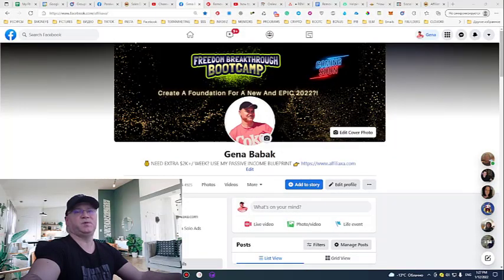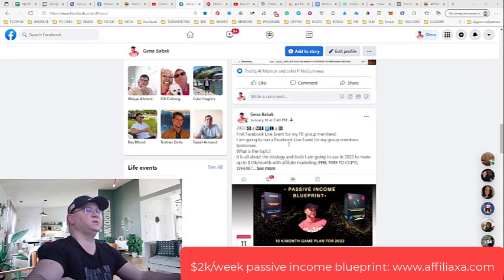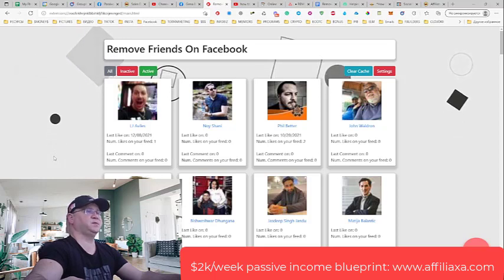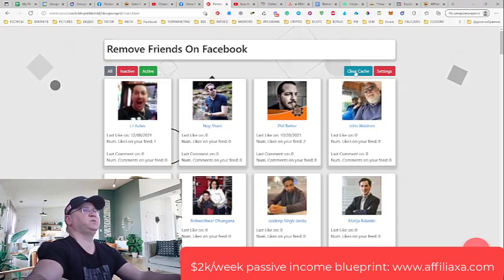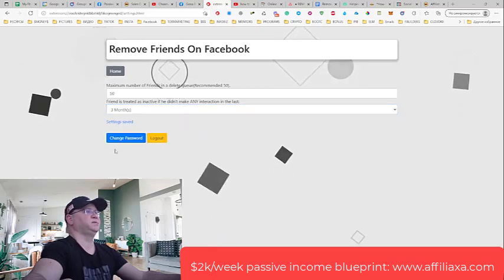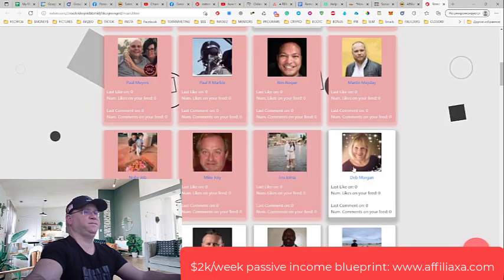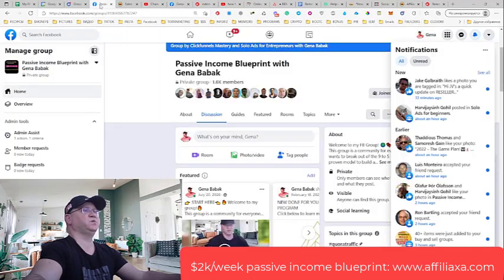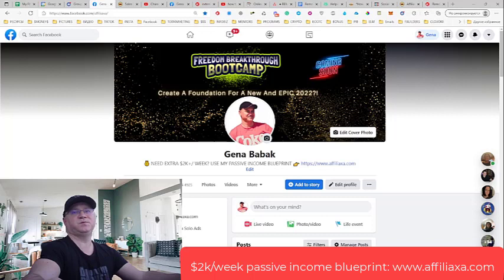How to remove inactive friends on Facebook in 2022 🆁🅴🅼🅾🆅🅴 🅵🆁🅸🅴🅽🅳🆂 🅾🅽 🅵🅰🅲🅴🅱🅾🅾🅺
Using RemoveFriends extension, you will be able to find and delete inactive friends.
People Use Remove Friends To...
You can search  for friends who are not engaging with your posts, select them and unfriend them with one click!
Using this tool will save you a huge amount of time and you will be able to make more money Through sales!
The Facebook algorithm prioritizes posts that receive engagement. If your friends don't engage with your post then your reach will be limited.

NEED TRAFFIC?
USE MY BEST LEAD GENERATION TOOL (free)

📌Skype  ➜ gennadiy3881